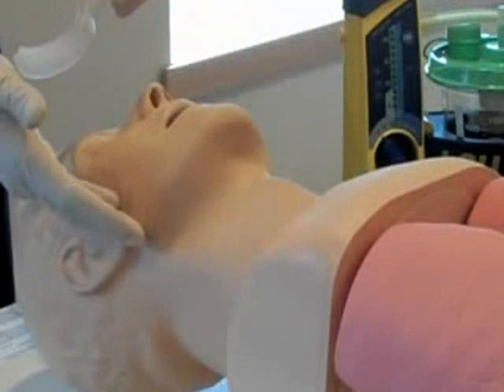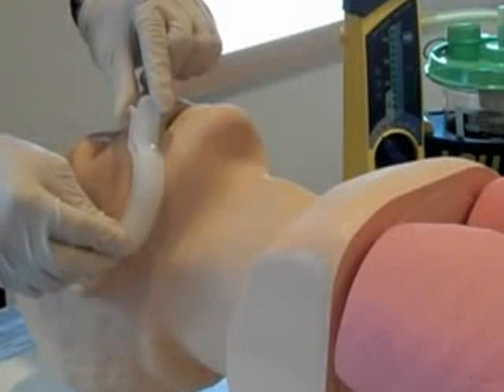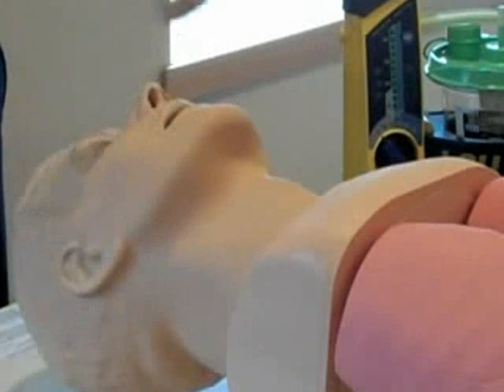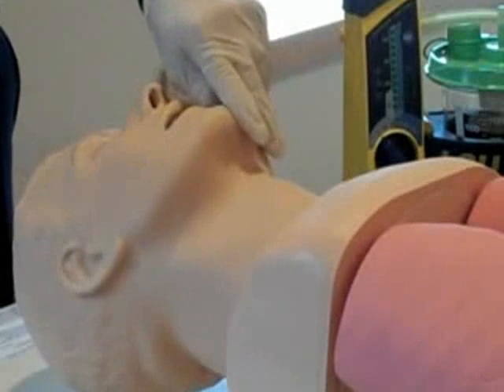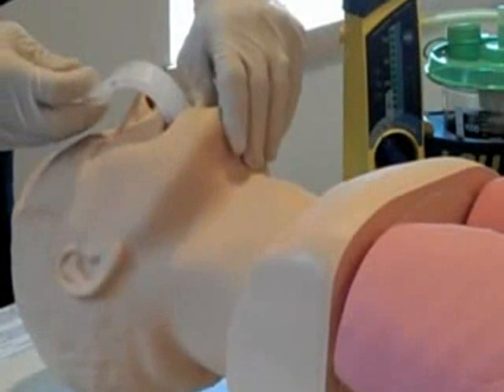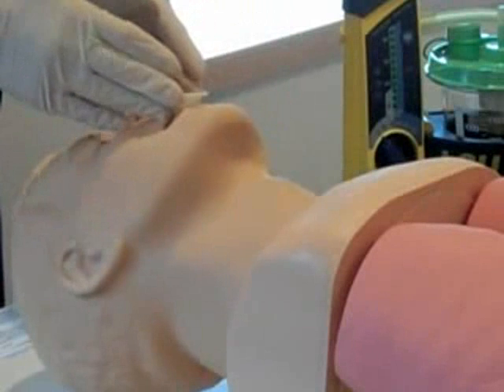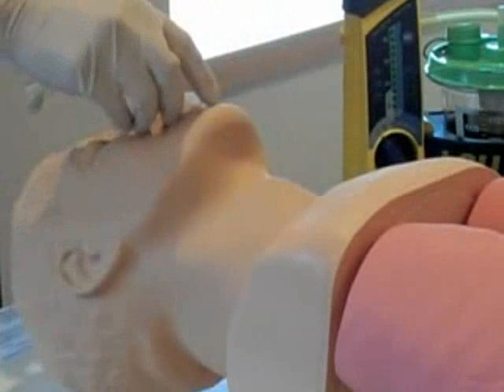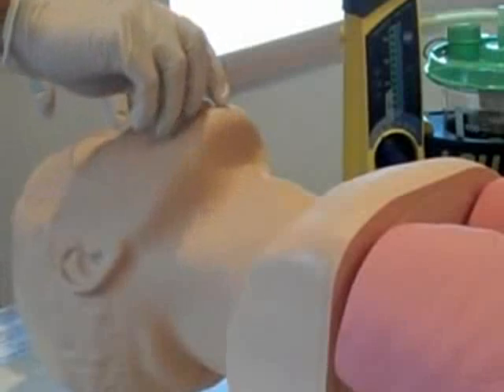8 Insert an Oropharyngeal Airway mpeg2video